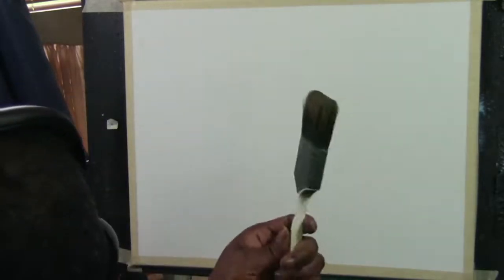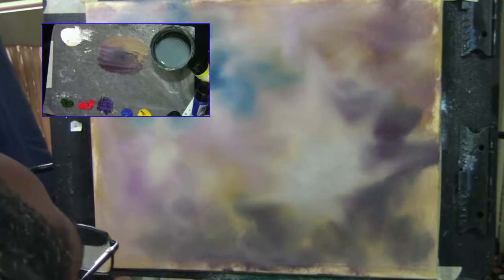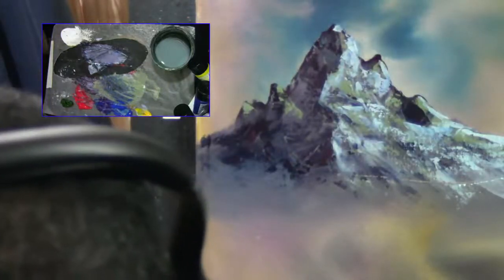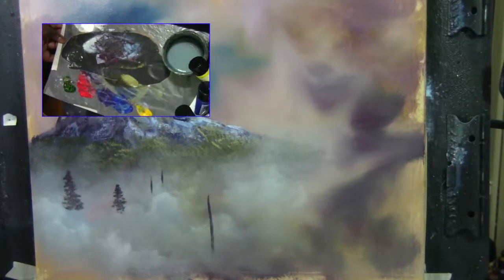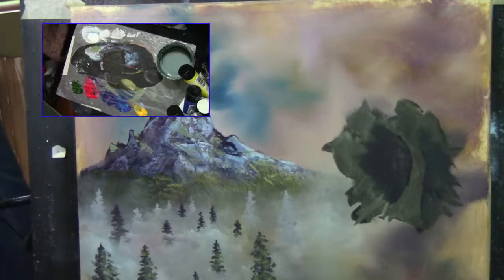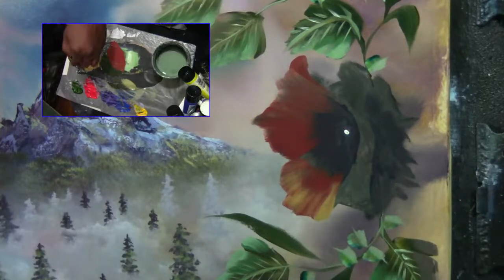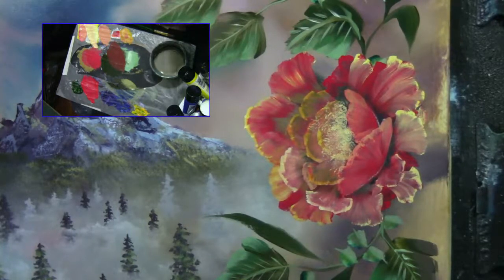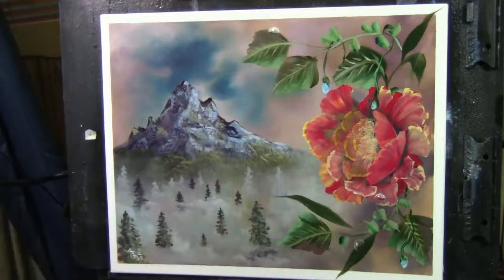WBTT INSTRUCTION ( MOUNTAIN FLORAL )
WBTT INSTRUCTOR TUTORIALS ( WEDNESDAY NIGHT PAINTFEST )